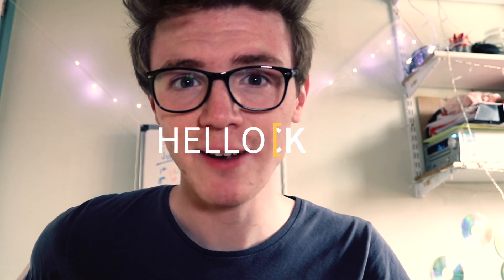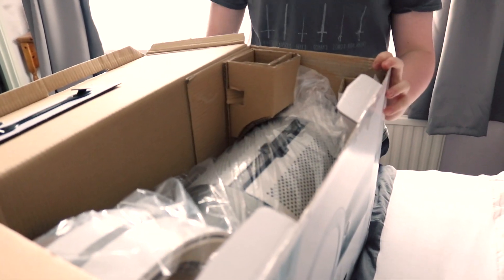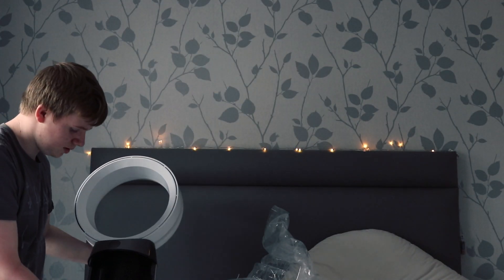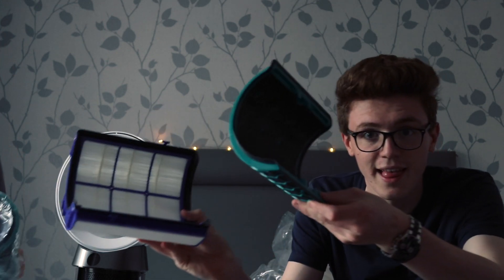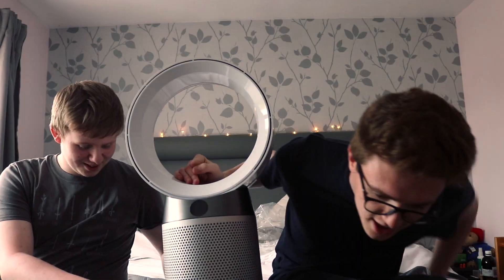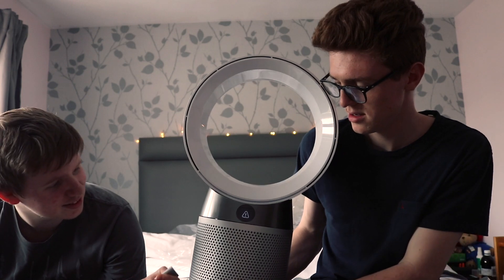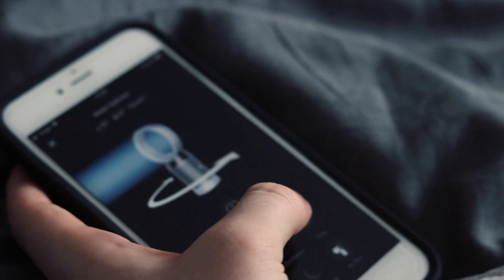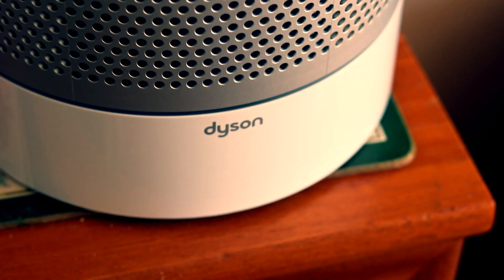ME & MY BROTHER UNBOX A DYSON FAN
A fun little video featuring my brother, Thomas we unbox our new Dyson Pure Cool Bladeless Fan.

Joby Tripod
Mobile Joby Tripod
50mm Lens
Cheap Lapel Microphone

This video was produced and uploaded by Jack Davies